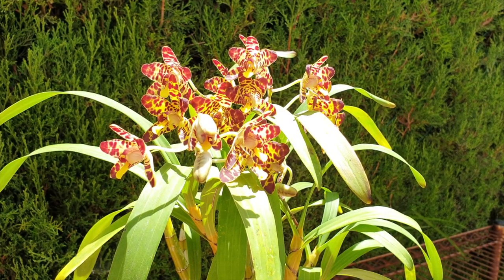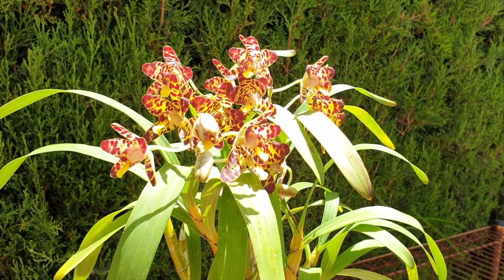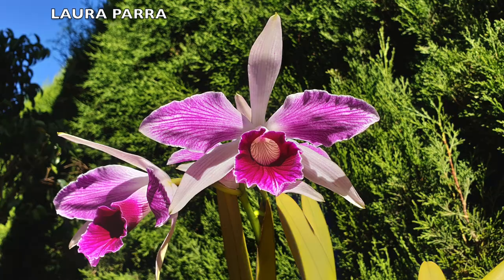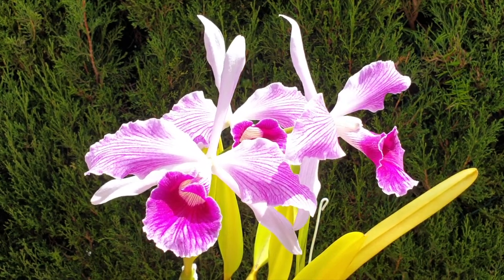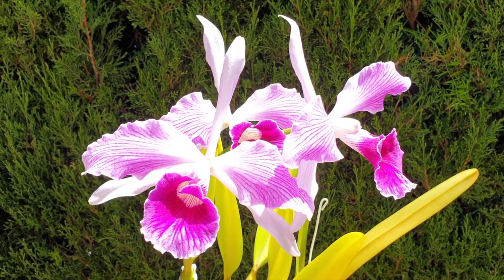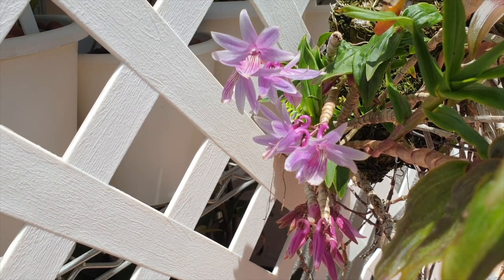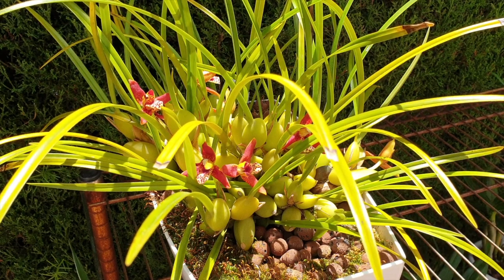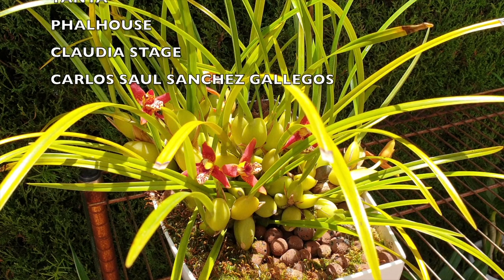Orchid Updates | Orchid Bloom Dedications | Orchid Blooms for YOU! Episode 71 🌸🌺🌼ninjaorchids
Orchids in Bloom, updates and BLOOM DEDICATIONS! IT'S TIME TO GIVE BACK TO YOU! ❤️ Here is a compilation of clips of some orchids that have bloomed recently and to some degree, are still in bloom! The best way for me to show my appreciation to my subscribers, is to dedicate a blooming orchid to one of you! This way I can film them at their prime and hope to give you the best visual of the blooms. 1st week of July 2022, some gems have opened up, giving me the opportunity to post another BloomsForYou video.
TIMESTAMPS:
00:00 - Orchid Blooms for You
00:16
02:52
07:17
11:21
15:21
18:12
My environment:
Mediterranean climate, hot summers / mild winters
45% - 85% humidity, with regular airflow
Thumbnail / Outro Image:   Bodum.westernscandinavia.org
Orchid growing supplies:
               Seramis, Akadama
Water: Reverse Osmosis
Insecticidal Soap
General PPM: 300 Summer, or in active growth
                          150 Winter, RO Water and KelpMax only